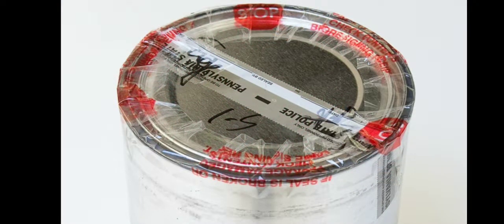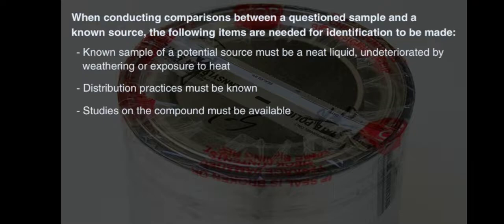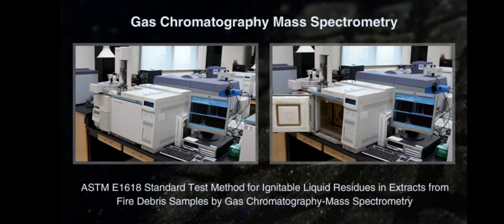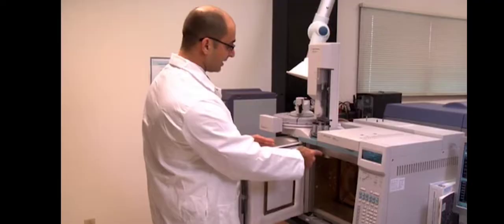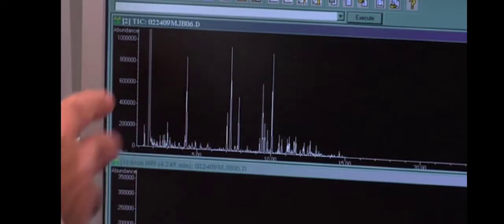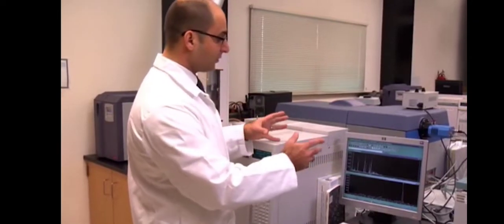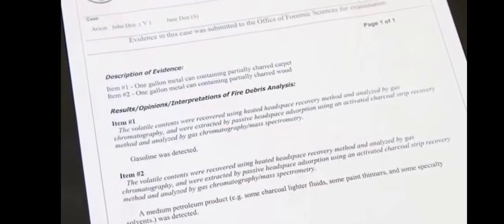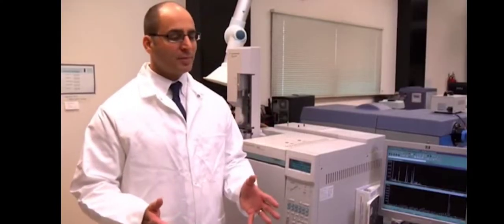How Ignitable liquids are examined in the Lab?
From CFItrainer.net